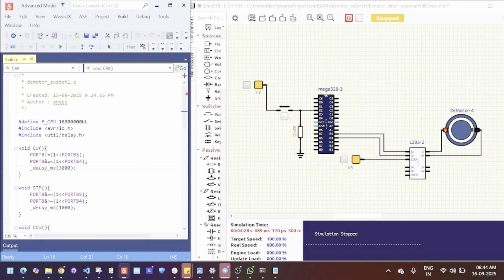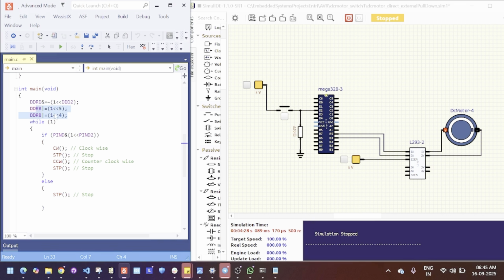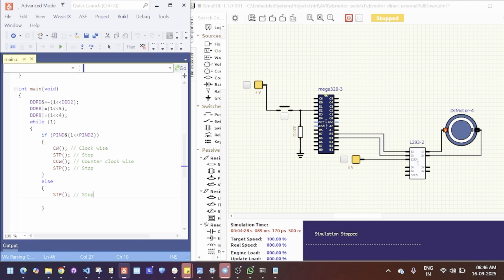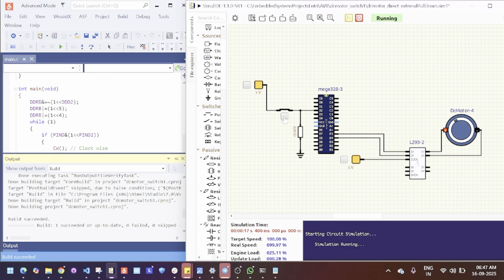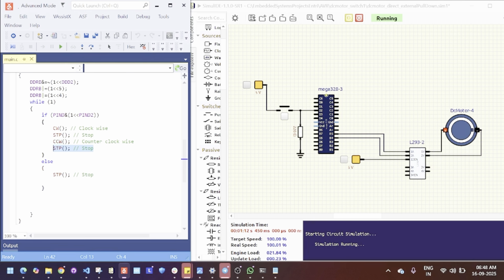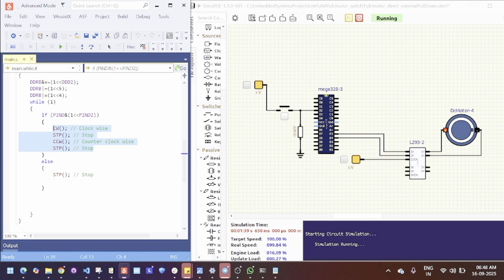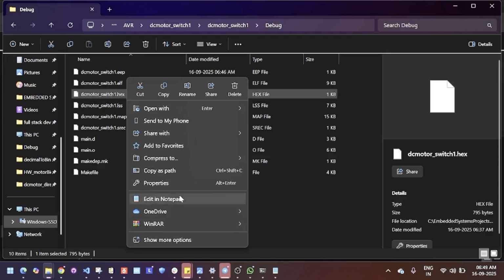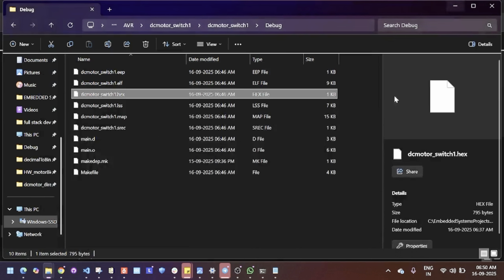Dc motor with AVR ATMEGA328P - active high concept